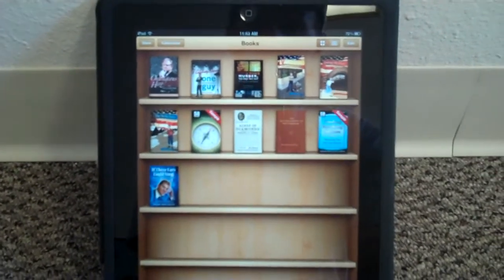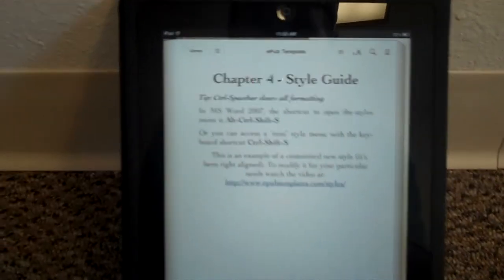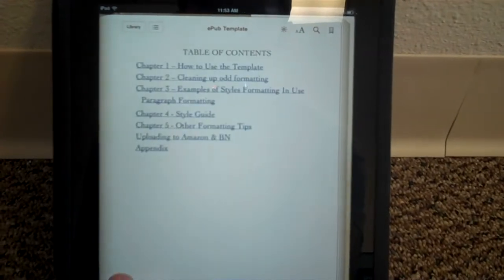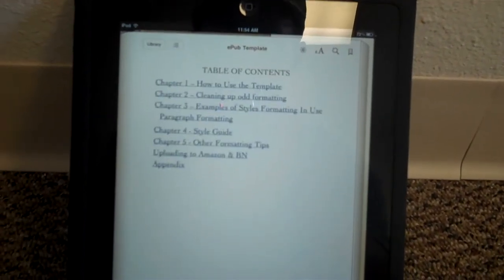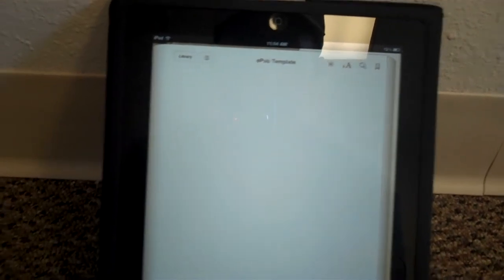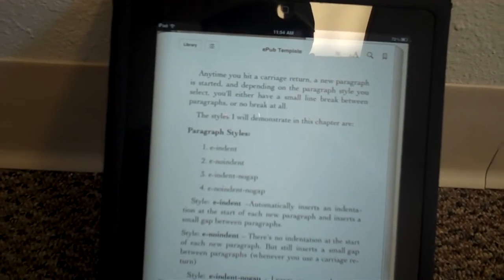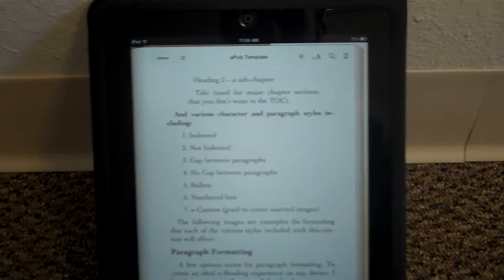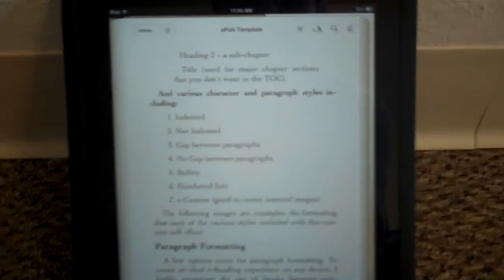Word file to ePub for iBooks using the template from ePubTemplates.com & KindleTemplate.com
(word version) - this video shows how the template file looks when you create an epub file from it - you'll need to first follow the step-by-step tutorial to create the epub version and then load it to your ipad through iTunes or by downloading the book file you uploaded to the Apple iBookstore.